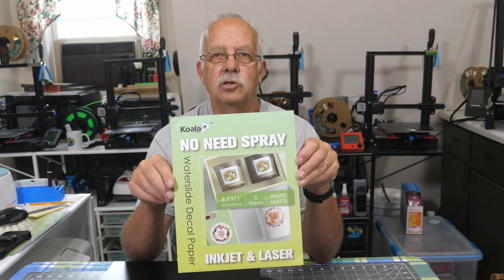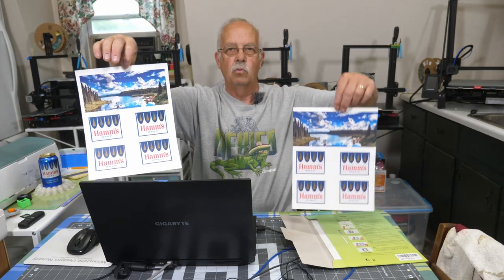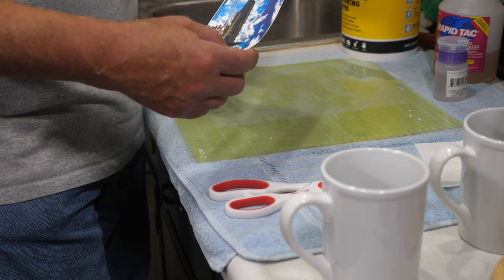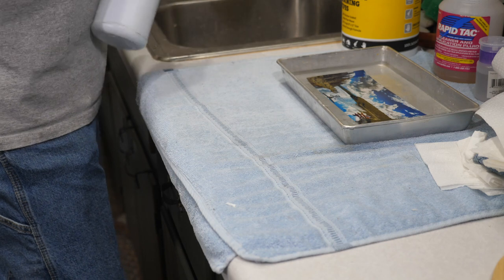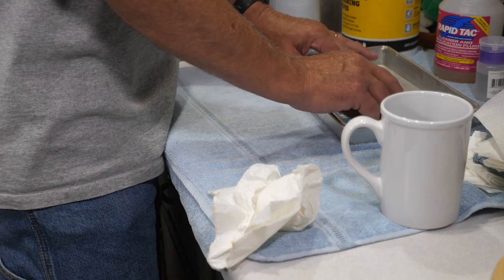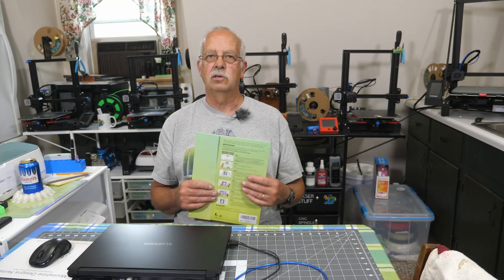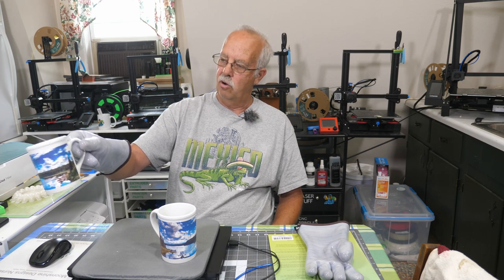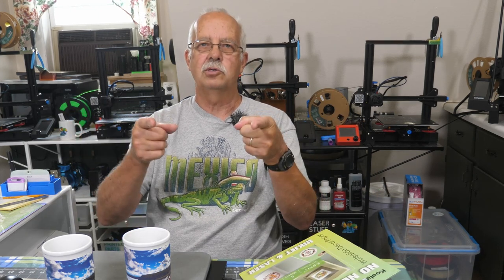Koala No Spray Waterslide Decal Paper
Demonstration of this "NO SPRAY" waterslide decal paper from Koala.  Does not require a top coat before application and can be used with either an Inkjet or Laser printer.  Both are shown here.

Koala No Spray White Decal Paper
LANON Heat Resistant Liquid Silicone Gloves